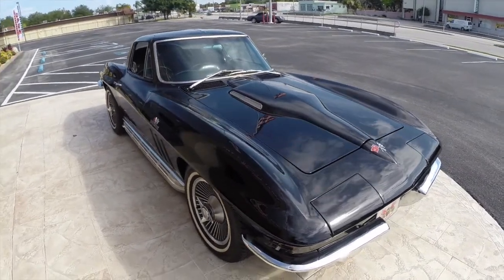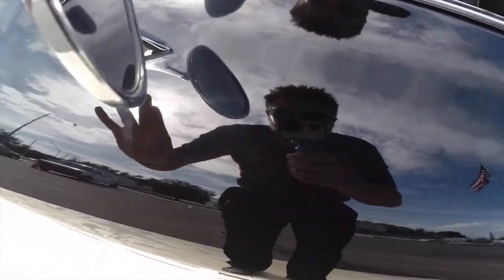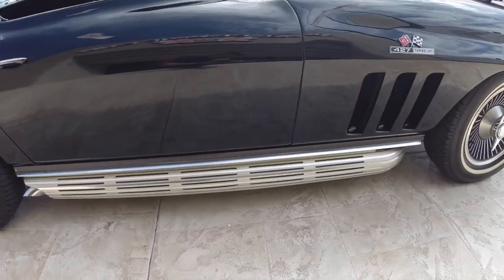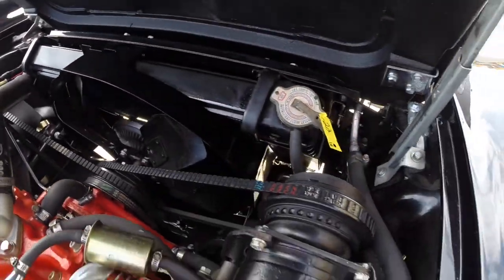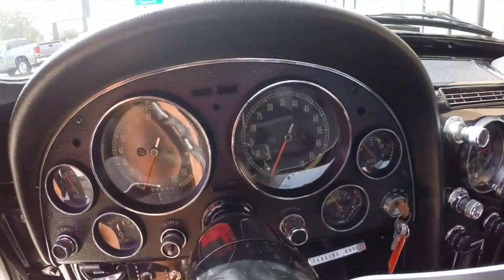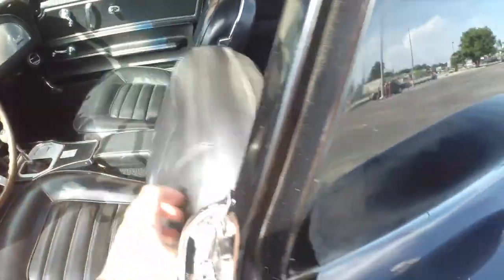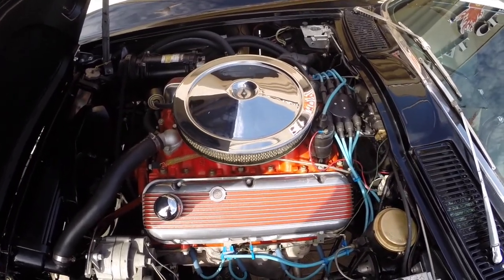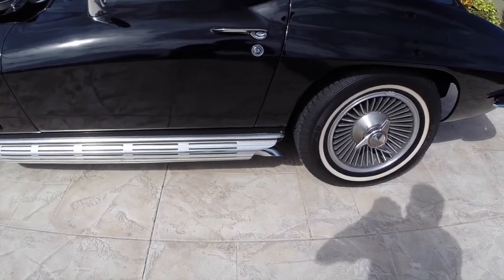Walk Around & Start 1966 Chevy Corvette